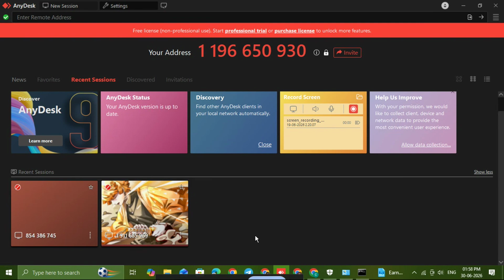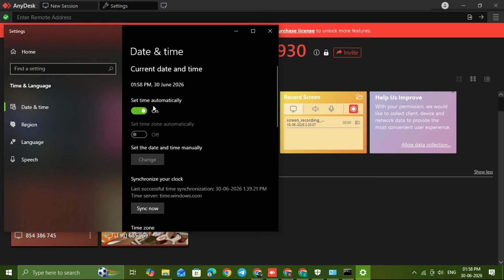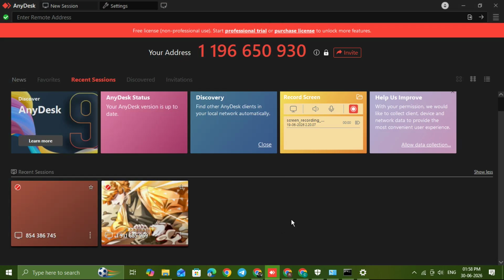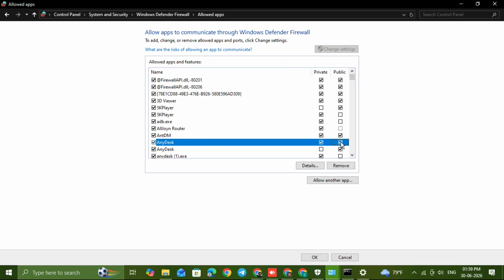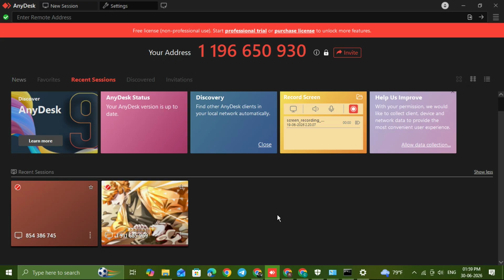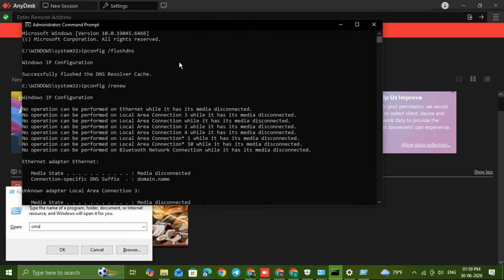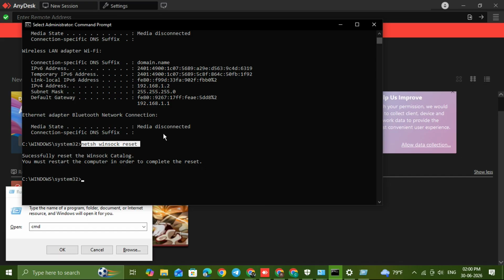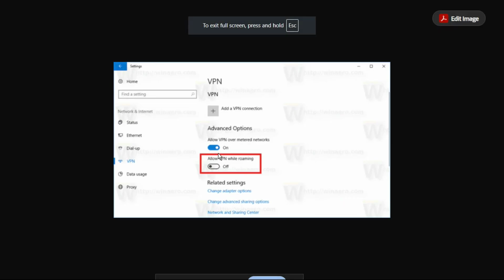How To Fix AnyDesk Error 49 (Quick Troubleshooting Guide)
Learn how to fix AnyDesk Error 49 with simple step-by-step troubleshooting. This guide covers system clock sync, firewall settings, DNS reset commands, and VPN checks to help you reconnect fast.

🕚Timestamps:
0:00 Intro
0:22 Synchronize Your System Clock
1:01 Configure Windows Firewall
1:51 Flush DNS Cache And Reset Network Settings
2:45 Temporarily Disable VPNs
3:12 Extra Tips And Outro

✍️What You'll Learn In This Video:
• How To Synchronize Your System Clock For AnyDesk
• How To Allow AnyDesk Through Windows Defender Firewall
• How To Flush DNS Cache And Reset Winsock
• How To Disable VPNs That Block AnyDesk Connections
• How To Troubleshoot AnyDesk Error 49 Step By Step

💡Pro Tips For Fixing AnyDesk Error 49:
• Always check your date and time before changing advanced settings
• Make sure AnyDesk is allowed on both private and public networks
• Restart your PC after running network reset commands
• Temporarily disable any third-party antivirus firewall if needed
• Update AnyDesk to the latest version if the issue continues

AnyDesk, AnyDesk Error 49, fix AnyDesk error 49, AnyDesk tutorial, remote desktop, Windows firewall, allow app through firewall, flush DNS cache, netsh winsock reset, VPN disable, Windows 11, Windows 10, tech support, computer troubleshooting, remote access fix